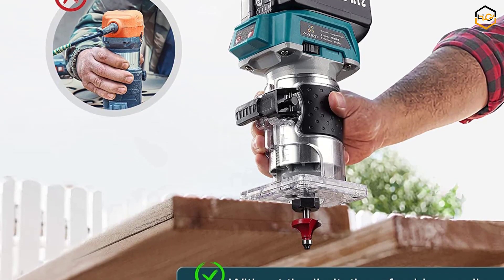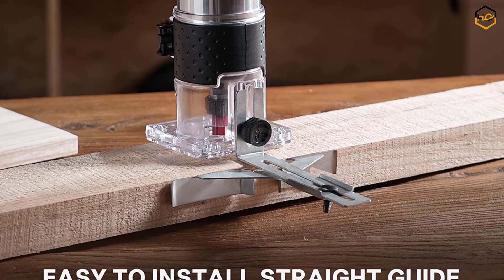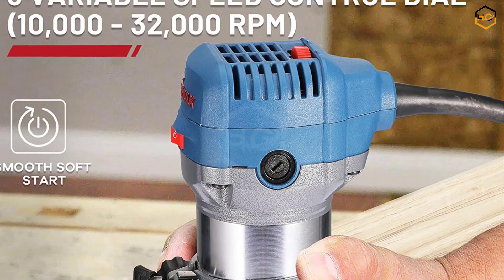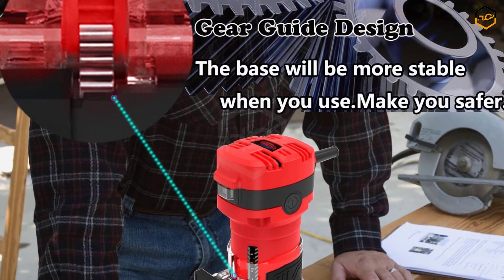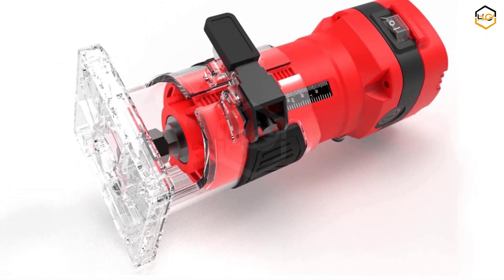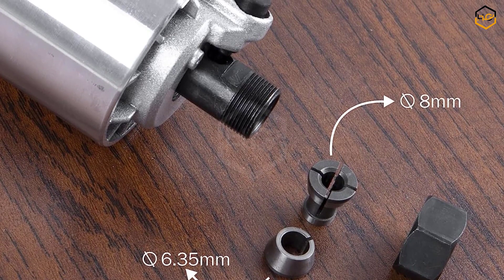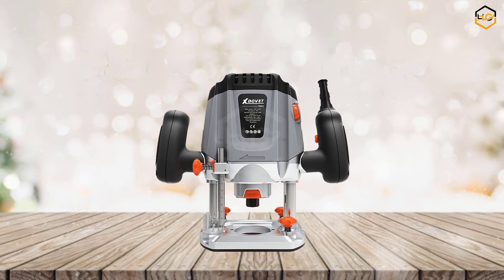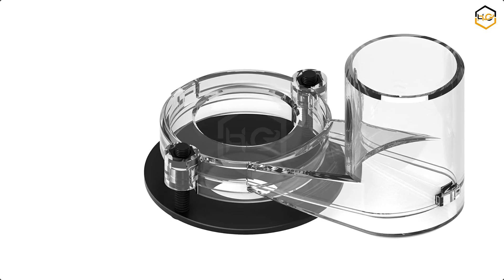Top 5 Best Wood Router 2023 - Hami Gadgets